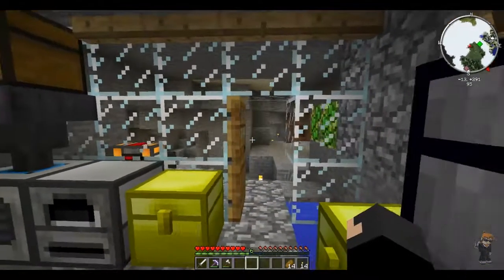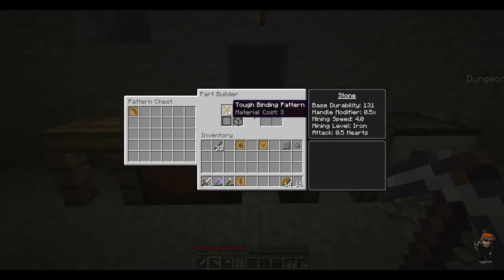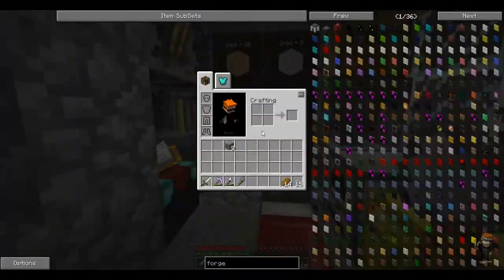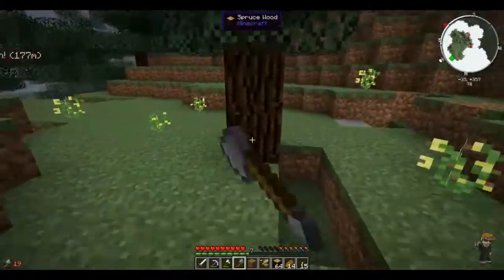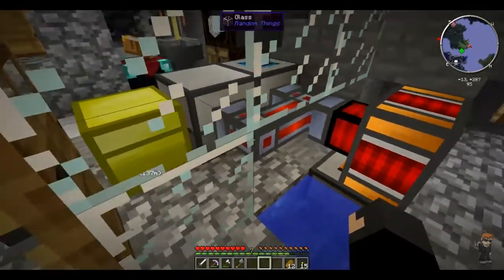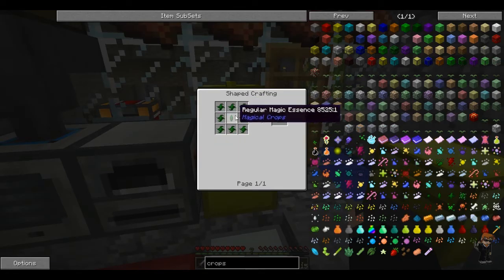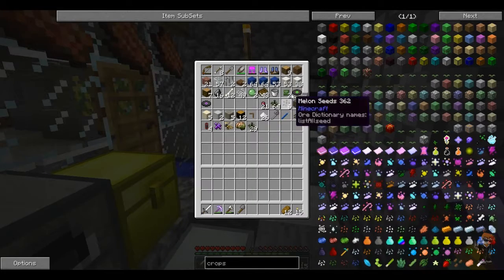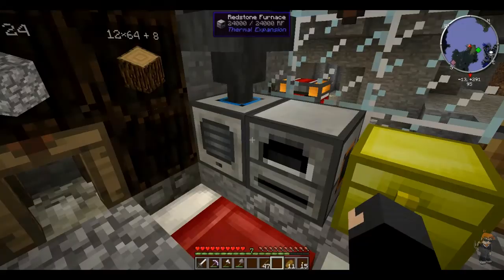FTB Monster #9: Setting Up The Quarry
FTB Monster is the new 1.6.4 pack that replaces unleashed and has many new and old mods to play with. Dibz returns after surviving a tornado which destroyed his old base.
Time for Season 3!

Mod List:

ArmorStatusHUD - bspkrs
AutoUtils - AUTOMATIC_MAIDEN
Backpacks - Eydamos
Basic Components - Universal Electricity Team
bdlib - bdew
BetterStorage - copygirl
BiblioCraft - Nuchaz
BiblioWoods-BoP - Nuchaz
BiblioWoods-Forestry - Nuchaz
BiblioWoods-Natura - Nuchaz
bspkrsCore - bspkrs
Chisel - AUTOMATIC_MAIDEN
CodeChickenCore - Chickenbones
ComputerCraft - dan200
Craft Heraldry - Vazkii
DamageIndicators - rich1051414
denlib - denoflions
denPipes - denoflions
denPipes-Emerald - denoflions
denPipes-Forestry - denoflions
DragonAPI - Reika
Enderstorage - Chickenbones
EnderIO - CrazyPants
Endernet - asiekierka
EVOC - ProfMobius
Factorization - neptunepink
Flatsigns - Myrathi
Forestry - SirSengir
Forge Multipart - Chickenbones
GasCraft - Emasher
Gate Copy - denoflions
Gendustry - bdew
GeoStrata - Reika
Hopper Ducts - FyberOptic
IChunUtil - IChun
ICÂ² Experimental - ICÂ² Dev Team
Infinibows - Myrathi
JABBA - ProfMobius
JourneyMap - Techbrew
Mariculture - joshie
Meteorcraft - Reika
MFFS - Calclavia
Mimicry - sparroha
MineFactoryReloaded - powercrystals, skyboy
MobiusCore - ProfMobius
Modular Powersuits - MachineMuse
Mystcraft - xcompwiz
Natura - mDiyo
Numina - MachineMuse
Obsidiplates - Myrathi
OpenBlocks - Mikee
OpenPeripheral - Mikee
Opis - ProfMobius
QuarryPlus - yogstop
Railcraft - CovertJaguar
Random Things - lumien
ReactorCraft - Reika
Reliquary - TheMike
RemoteIO - dmillerw
Revamp - Rivvest
Roguelike Dungeons - Greymerk
Rotarycraft - Reika
Sort Fix - LexManos
StatusEffectHUD - bspkrs
Steve's Carts - vswe
Switches - Myrathi
Sync - iChun
Waila - ProfMobius
WRCBE - Chickenbones
XACT - Xhamolk_

** Added Pams Harvestcraft, Ars Magika 2, EE3, Doggy Talents manually!**